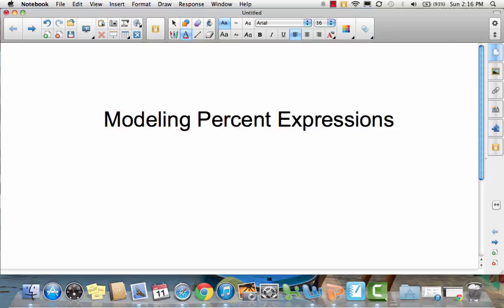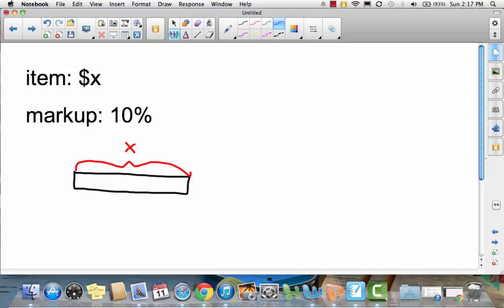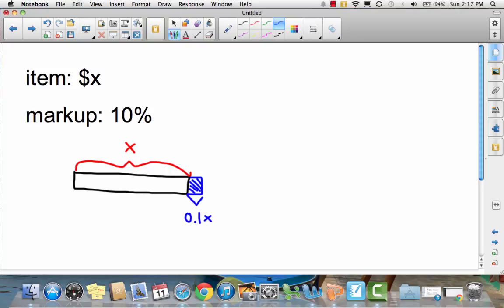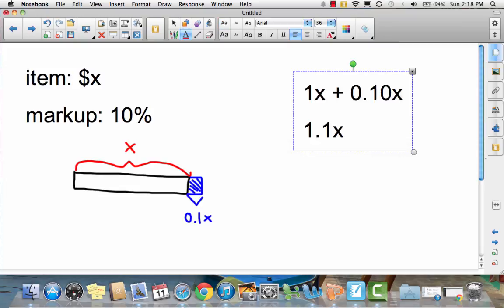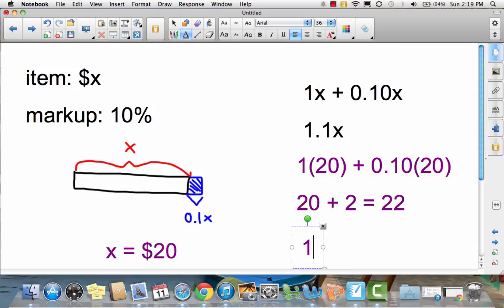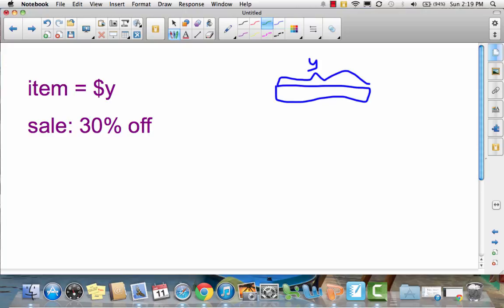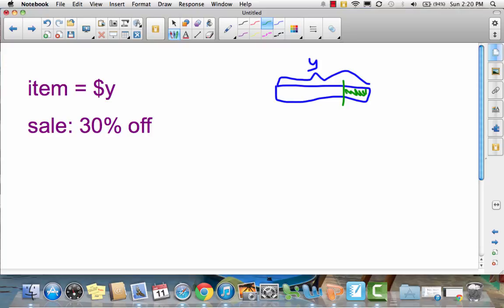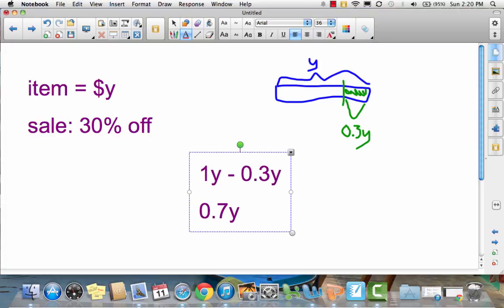Modeling Percent Expressions